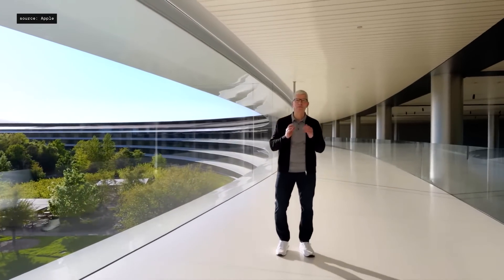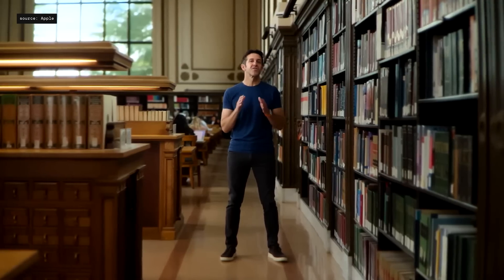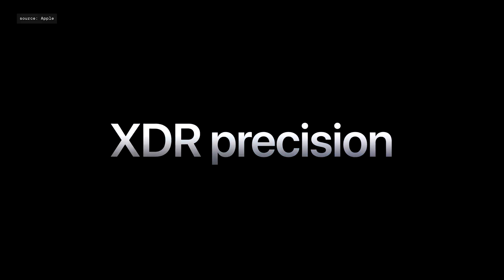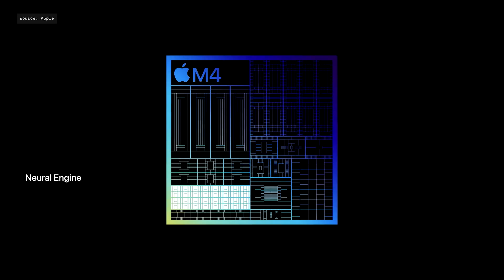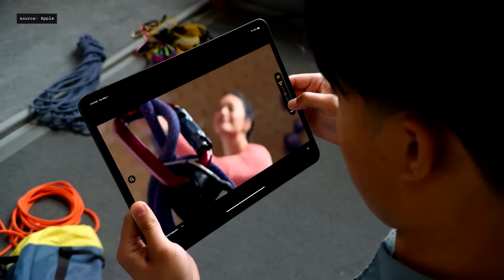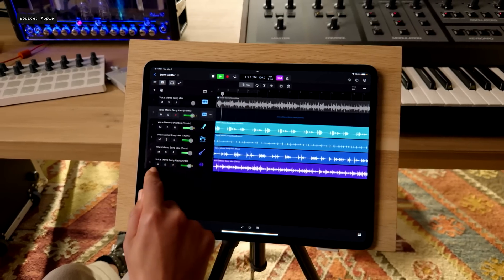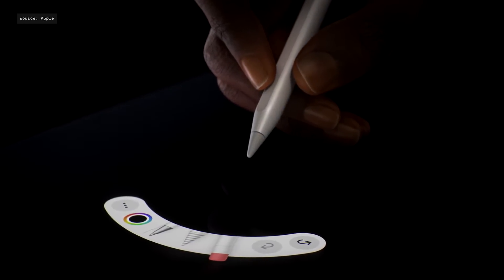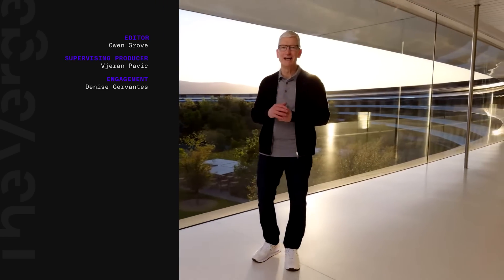Apple’s iPad event in 12 minutes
Apple’s ‘Let Loose’ event gave us our first look at its long-awaited iPad Pro updates: 13-inch and 11-inch models with OLED displays and the thinnest design yet. Oh, and the front-facing camera is now in the correct (landscape) position for video calls. We also got a look at the M4 chip. Apple says the chip’s CPU is 50 percent faster than the M2, making it “an outrageously powerful chip for AI.” We also got a look at new accessories like the Apple Pencil Pro and updated Magic Keyboard. Here’s everything you missed.

00:00 iPad Air
01:41 iPad Air Specs and Price
02:05 iPad Pro
03:59 - M4 chip specs breakdown
05:27 - iPad Pro materials makes it faster
06:13 - Final Cut Pro & Live Multicam
07:41 - Logic Pro 2 & ChromaGlow
08:31 iPad Pro Cameras, LiDAR, and True Tone Flash
09:23 Magic Keyboard
09:52 Apple Pencil Pro
10:50 iPad Pro Specs and Prices